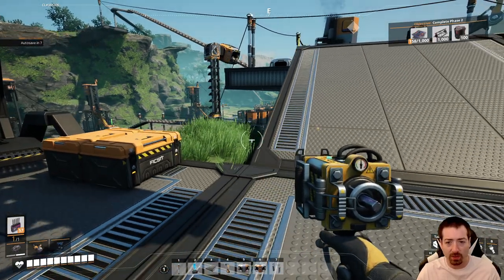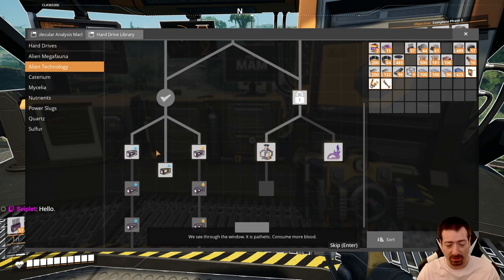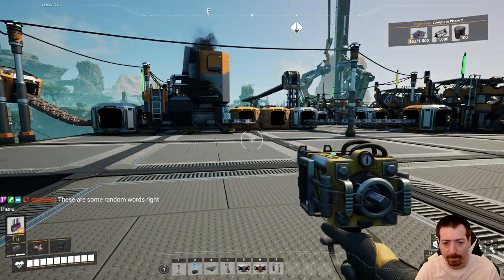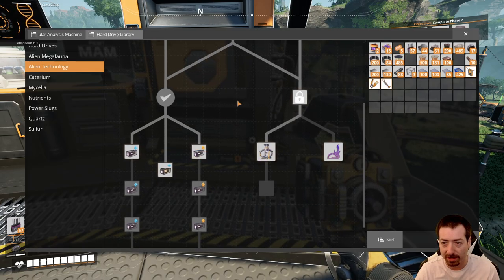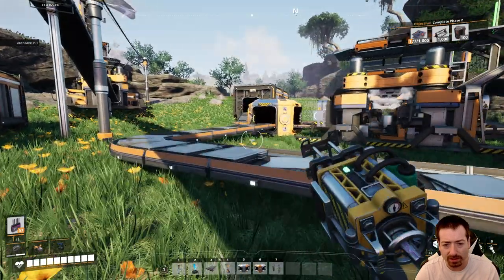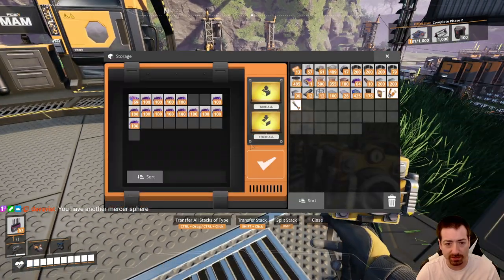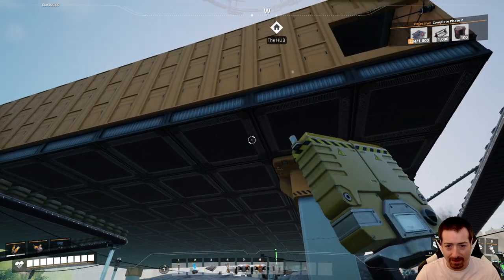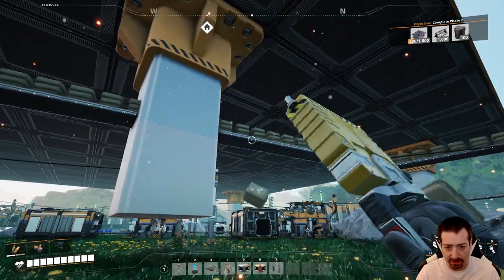Dimensional Depots Are An AMAZING Feature!- Ep.7 - Satisfactory 1.0